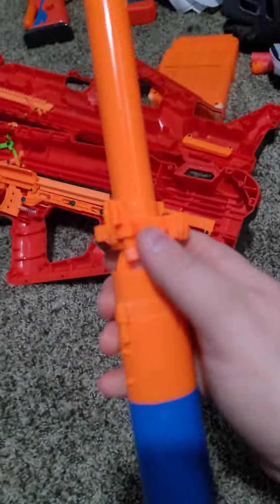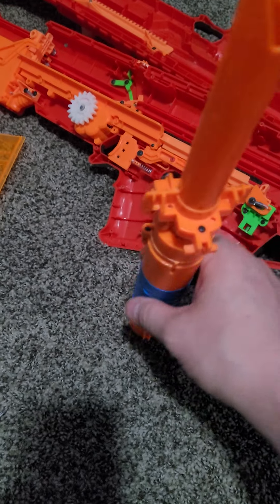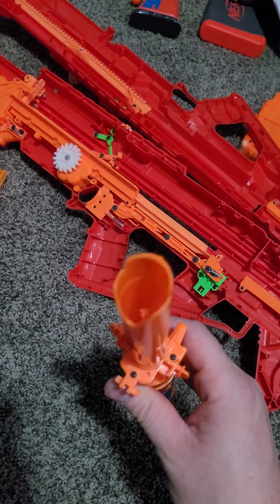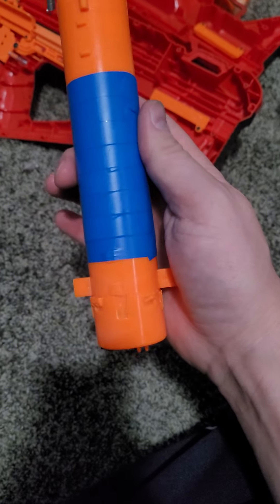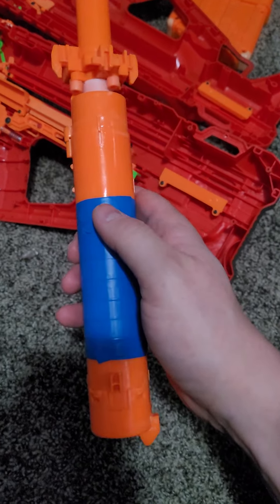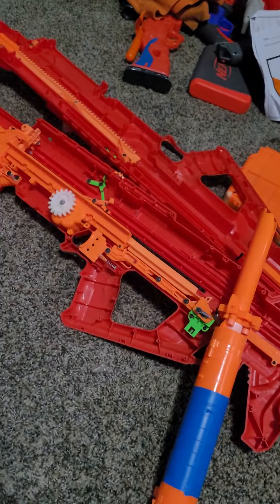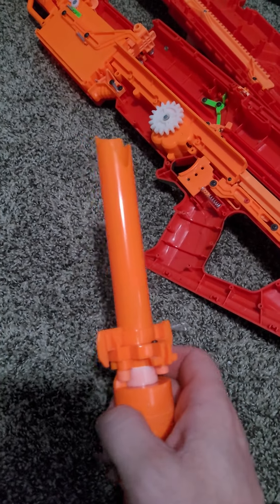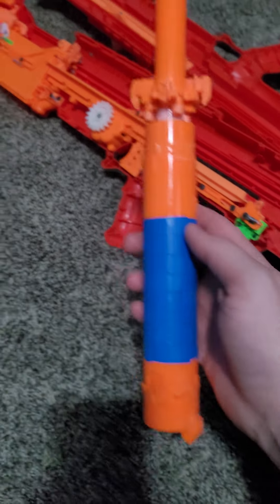Modding a Nerf N-Strike Elite Centurion mega sniper